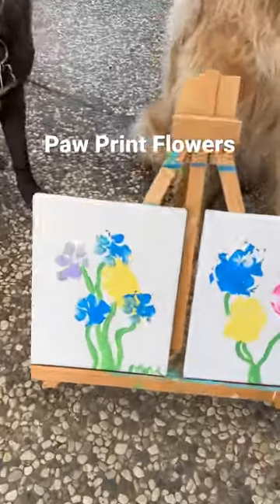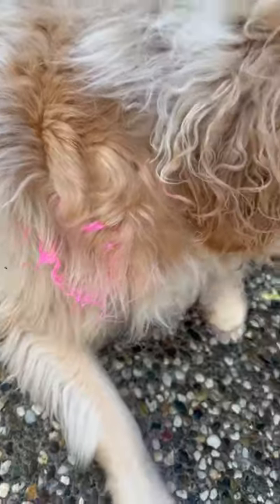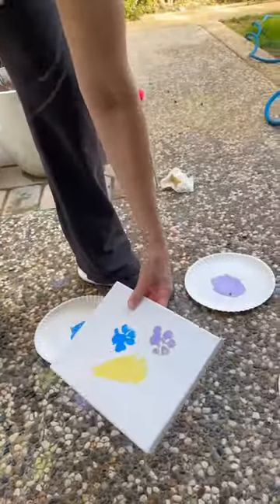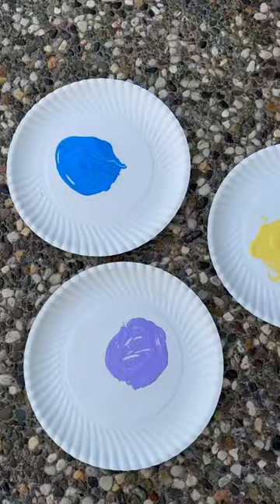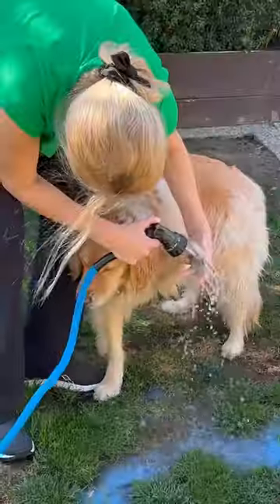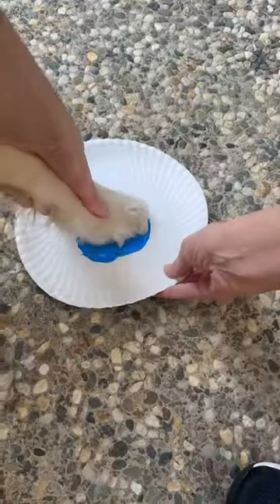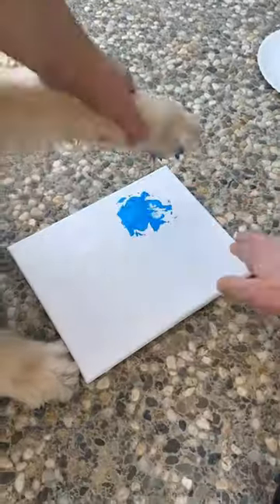Paw Print Flowers